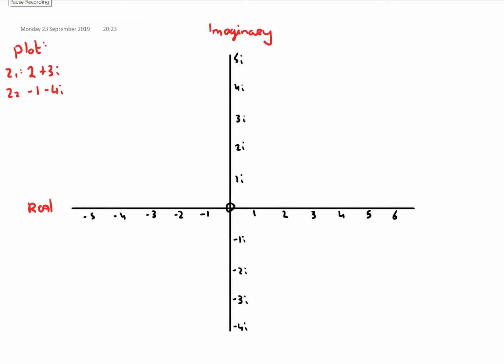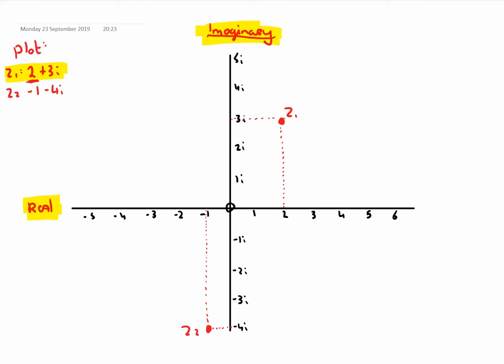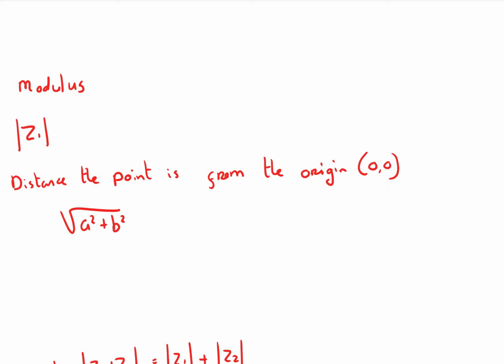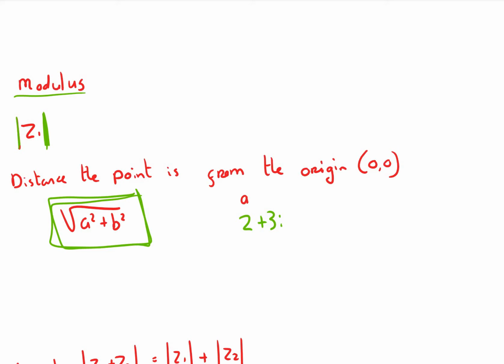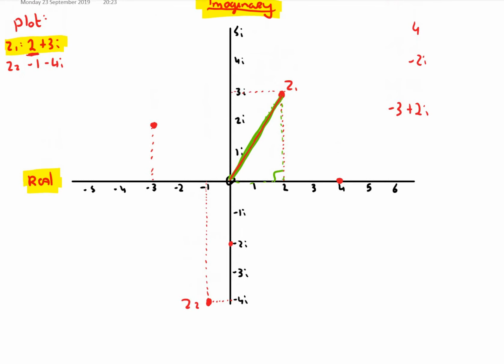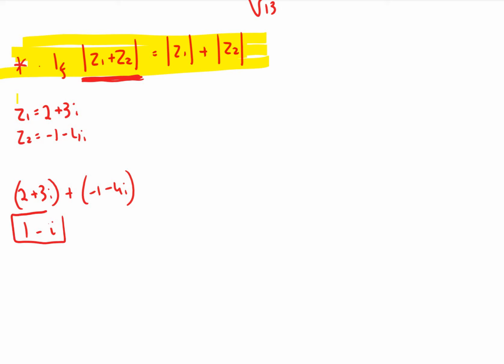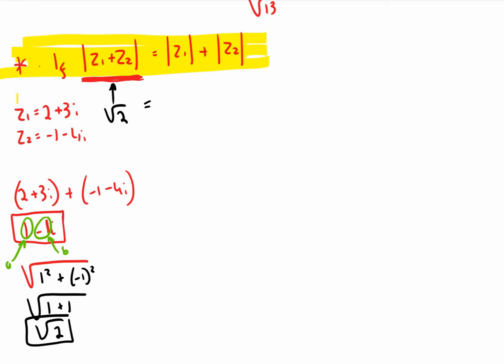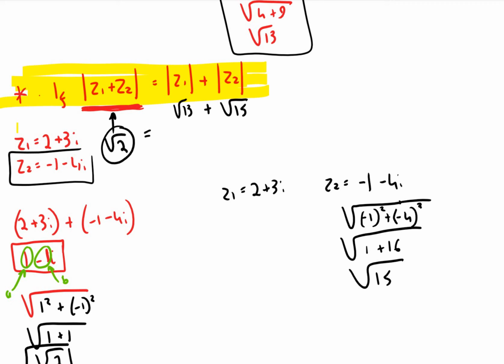argand diagrams and modulus